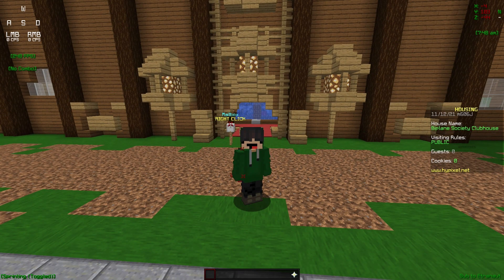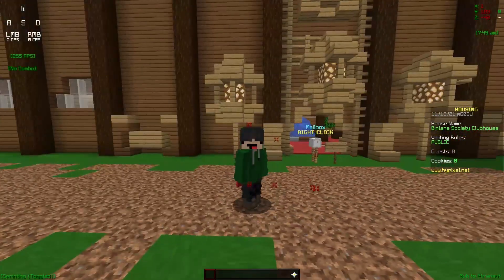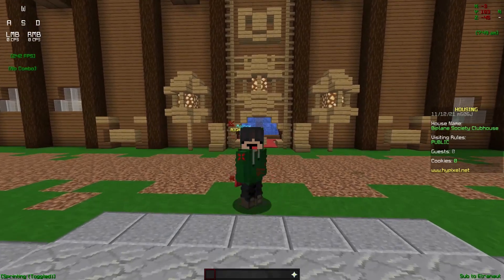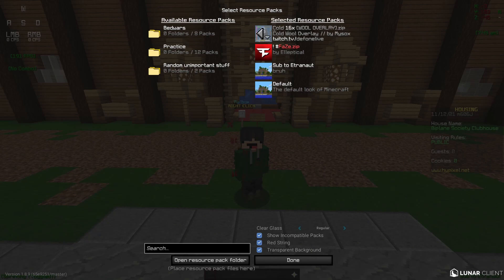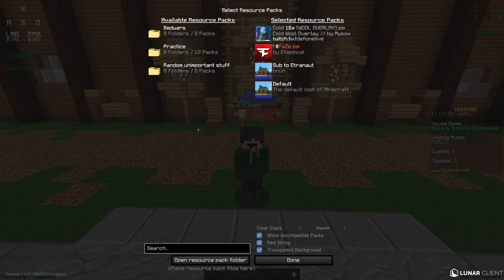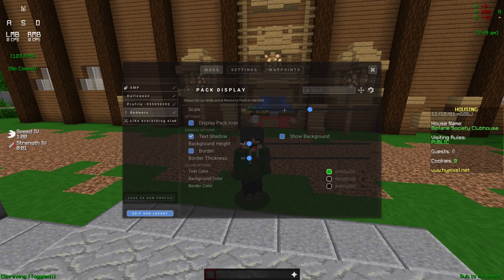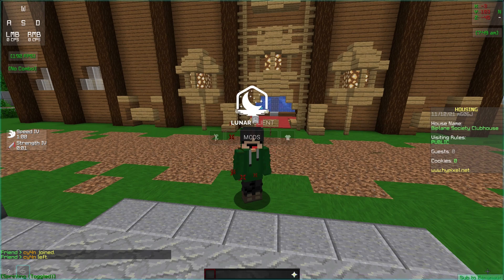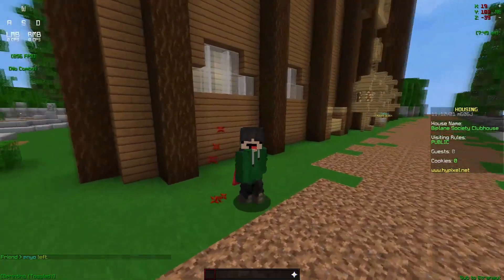How To Get Custom HUD Text on Lunar Client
Pack: Ask for it